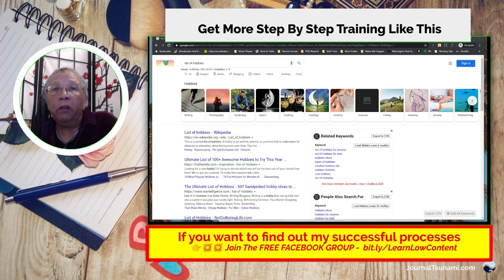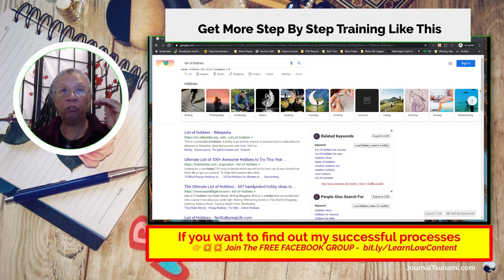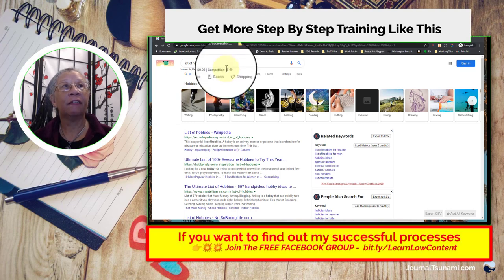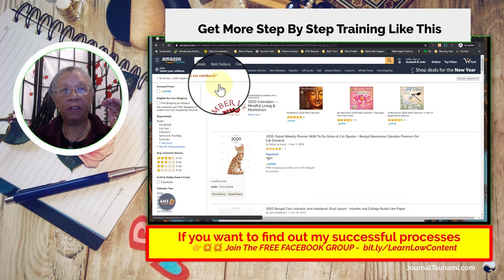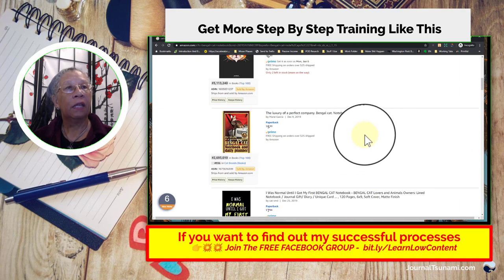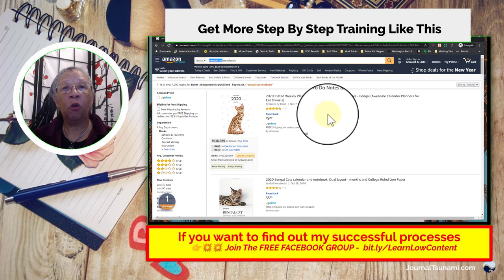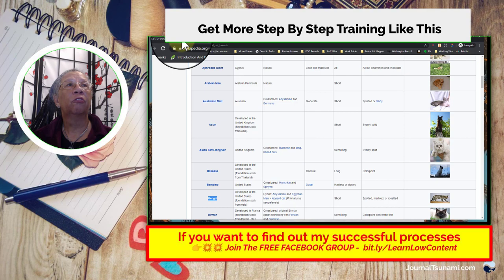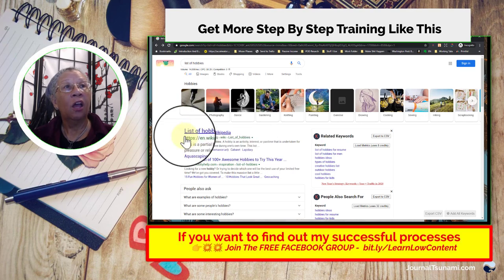Unlocking Limitless Niche Ideas For Low Content Books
👉✨This is EVERGREEN Information that ALWAYS WORKS
If you're struggling to come up with niche ideas for your low content books, then this video is for you! Learn how to do KDP keyword and niche research to unlock a world of limitless niche options for your books. With these tips, you'll be able to find and target profitable niches for your books that will attract more buyers and increase your sales on KDP.

In this video, we'll show you how to unlock endless niche ideas for your low content books on KDP using strategic keyword and niche research techniques. Say goodbye to writer's block and hello to high-selling book niches!

0:00 - Introduction to Niche Research
0:16 - What is a Niche?
0:44 - Example of a Top-Tier Niche: Animals
1:08 - Understanding Sub-Niches Using Cats as an Example
1:34 - Researching Cat Breeds for Niche Opportunities
2:07 - Identifying Popular Cat Breeds for Potential Niches
2:43 - Searching for Existing Products in Your Chosen Niche
3:02 - Evaluating the Competition in Your Chosen Niche
4:21 - Using Advanced Search to Further Evaluate Your Niche
4:58 - Expanding Your Product Line Once You've Established a Successful Niche
5:45 - Exploring Hobbies as Potential Niches
7:01 - How to Never Run Out of Niche Ideas
7:57 - Exploring the Great Outdoors as a Potential Niche Category
8:20 - Understanding LARPing as a Potential Niche
8:39 - Exploring Collecting Things as a Potential Niche Category
9:00 - Researching Antique Cars as a Potential Niche
10:04 - Evaluating the Popularity of Your Chosen Niche on Google
10:55 - Exploring the Antique Car Show, Collection, Journals and Gifts
11:49 - The Popularity of Diecast Cars
12:09 - The Search for Diecast Cars on Amazon
12:44 - Exploring Diecast Car Notebooks and Logbooks
13:22 - Analyzing the Aesthetics of Diecast Car Notebooks
13:50 - The Journey from Hobbies to Antique Cars
14:03 - Understanding the Antique Car Collecting Culture
14:21 - The Popularity of Diecast Cars Revisited
14:56 - The Potential of Diecast Car Books
15:23 - The Concept of Low Content Books
15:48 - The Promising Potential of Diecast Car Books
16:05 - The Search Volume for Diecast Cars on Amazon
16:55 - Identifying an Open Niche in Diecast Car Books
17:49 - The Importance of Timing in Book Sales
18:46 - Digging Deeper into the Diecast Niche
20:00 - Discovering an Untapped Niche in Diecast Car Books
20:39 - Scaling Out from Your Winners
20:54 - Closing Remarks and Key Takeaways